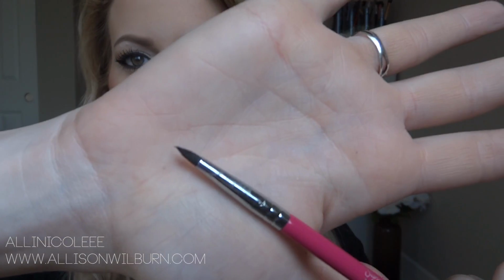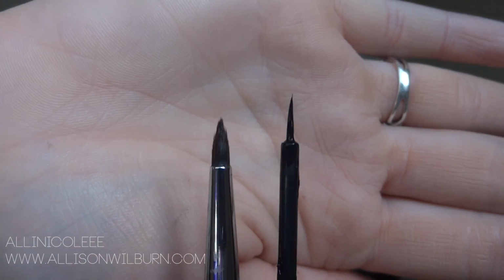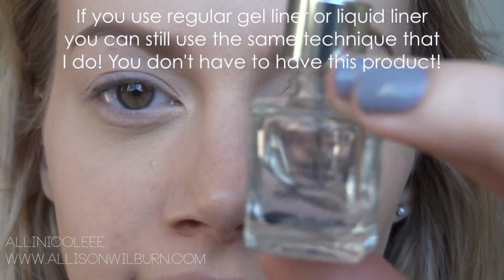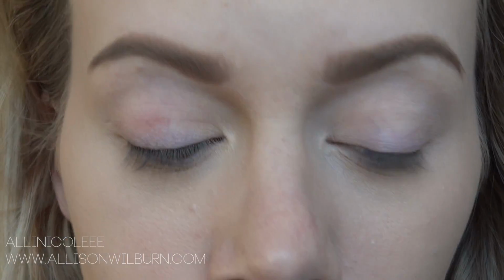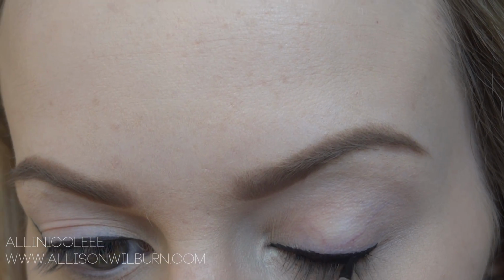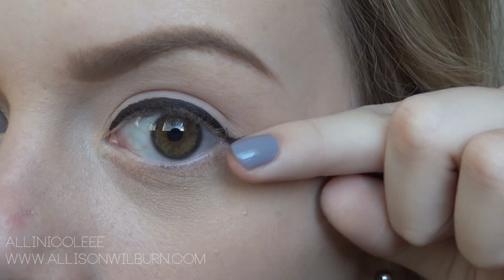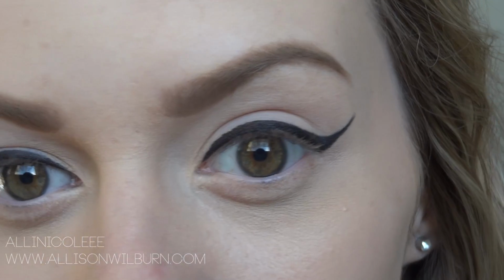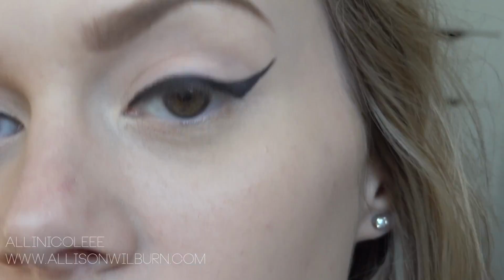Perfect Cat-Eye Eyeliner Tutorial! | Using Laura Mercier Tightline Activator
READ ME!!!

Products Used:

Liner:
Laura Mercier Tightline Activator
Inglot Matte Black e/s
Sigma E05

Makeup:
L'Occitane Angelica Ultra Matte Fluid
Estee Lauder Matte Perfecting Primer
Estee Lauder Double Wear Foundation 2W1 Sand
L'Oreal True Match Crayon Concealer W1-2-3
Lancome Translucence 200 Buff
Estee Lauder Soft Shimmer Bronzer
Wet N' Wild Take On The Day Primer
MAC e/s -- Omega (brows), Naked Lunch, Cork
Makeup geek e/s - Mocha
Revlon Grow Luscious Mascara
Milani Dolce Pink Blush
MAC l/s -- Crème Cup